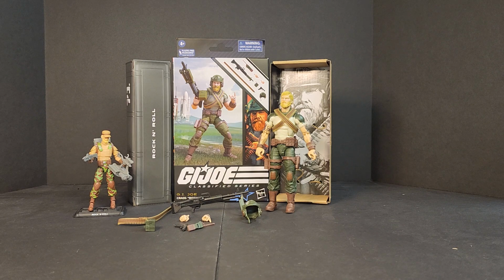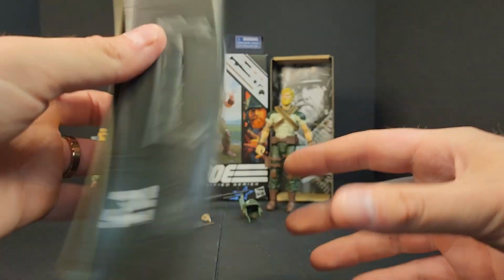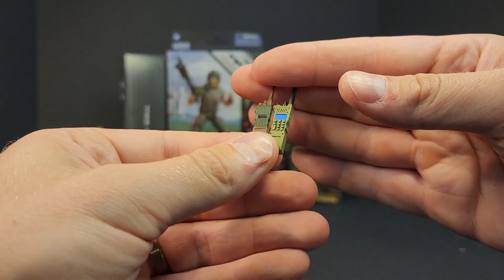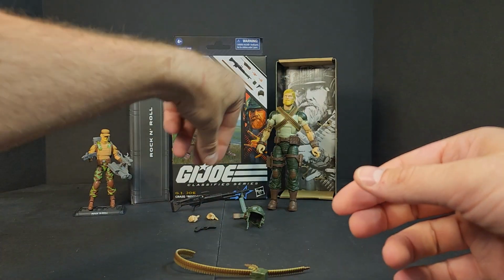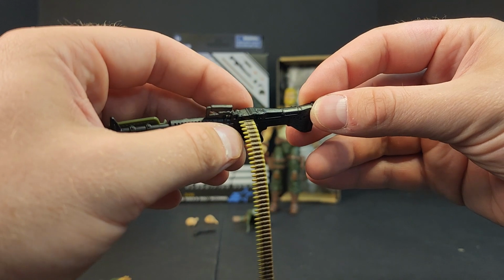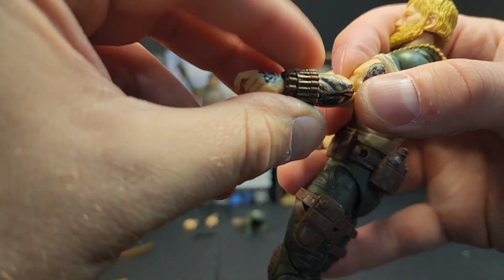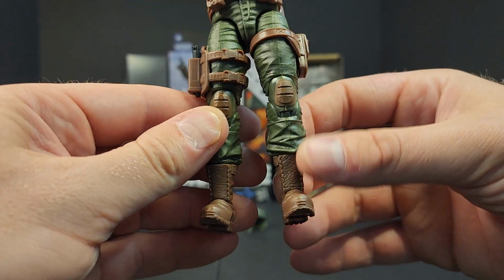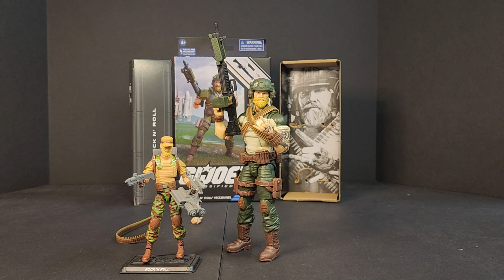GIJoe Classified Series Rock n' Roll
A look at the GIJoe Classified Series Rock n' Roll figure and his accessories